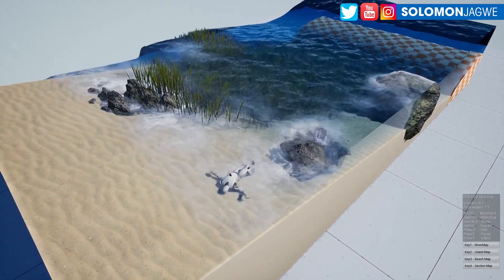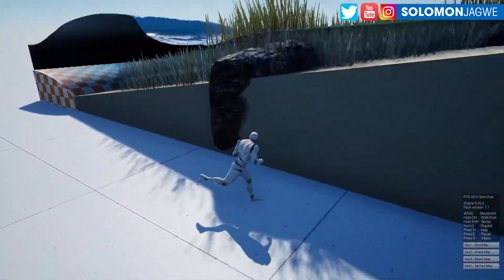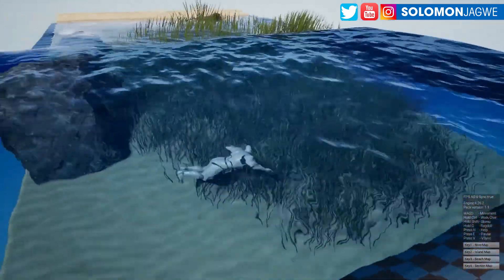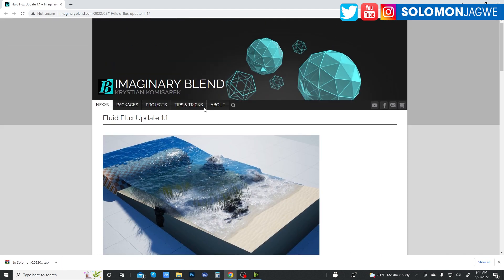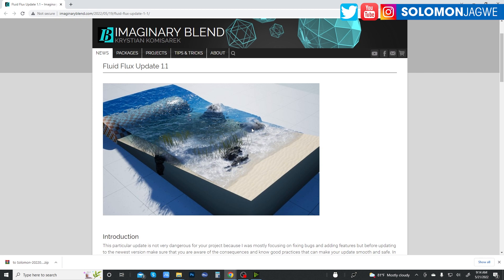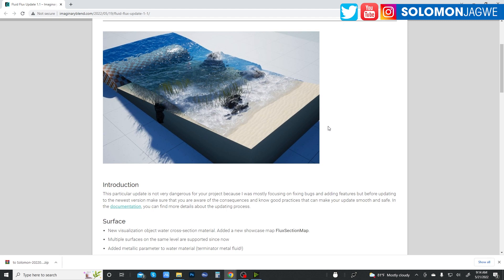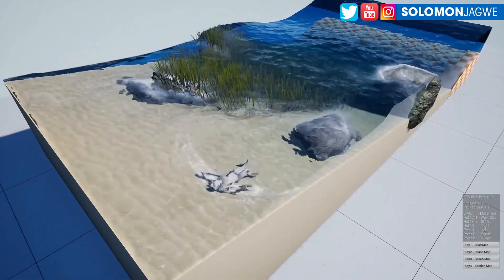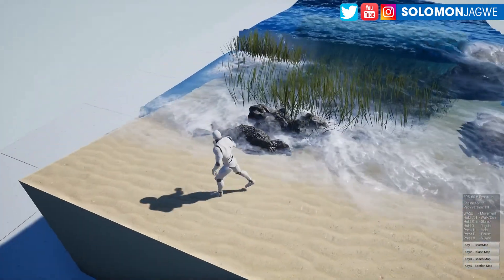Fluid Flux Update ~ New Water Cross-section Material ~ Real-Time Fluid for Unreal Engine 5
Unreal Engine Real-time Fluid , Ocean Simulation ~ In this video I am sharing this amazing real-time fluid and water plugin for the Unreal Engine that I came across, called Fluid Flux. Its incredible that this is working in real-time!! This is going to be an awesome time saver.